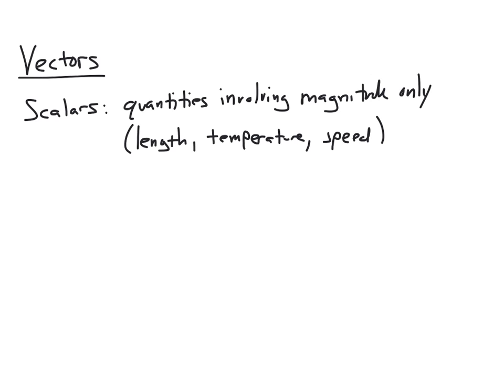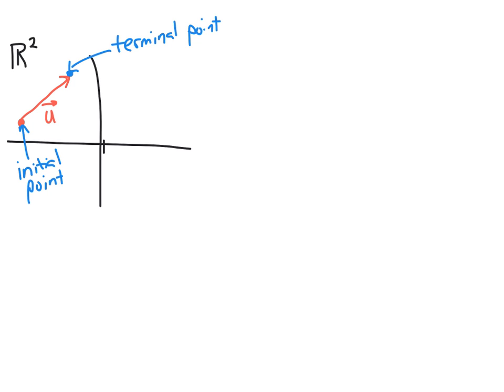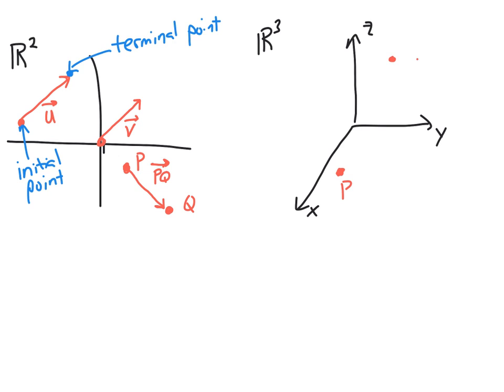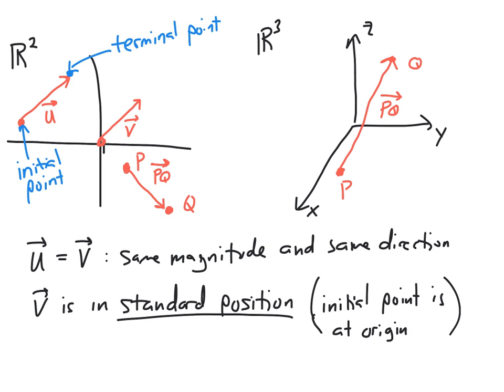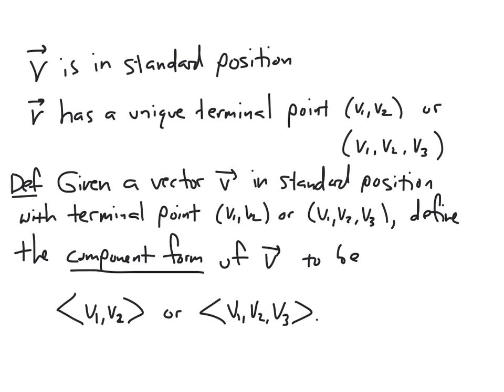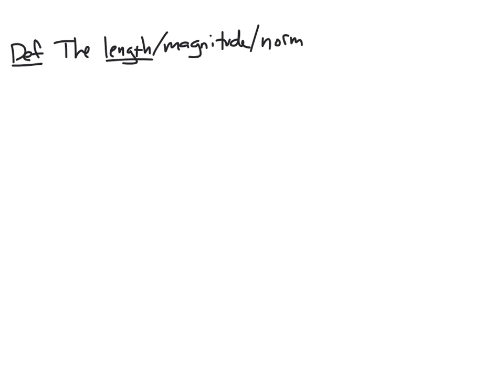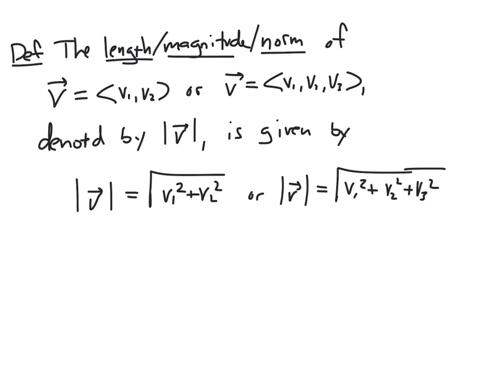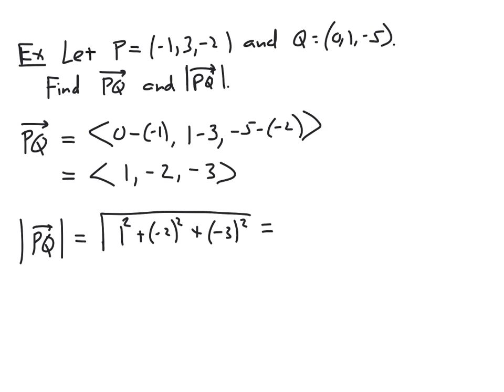Vector Terminology and Notation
Introduces vectors and defines their component forms and magnitude/length.